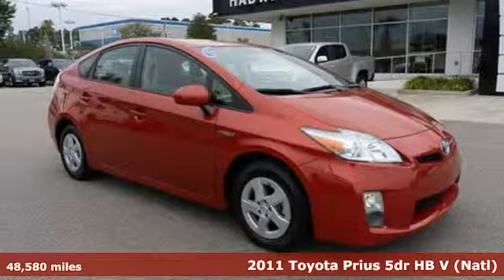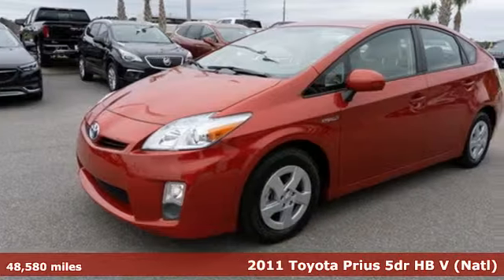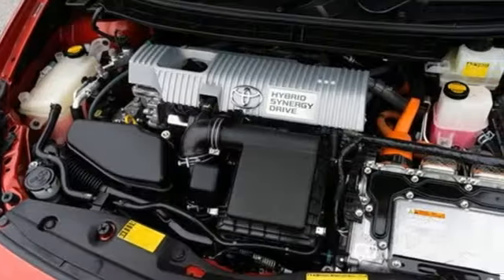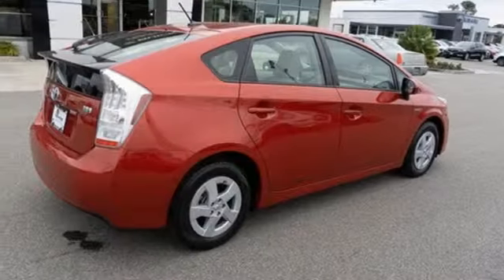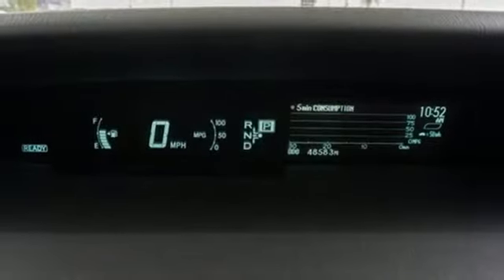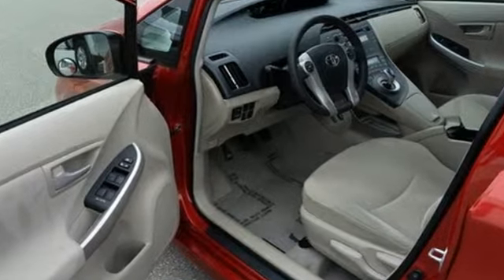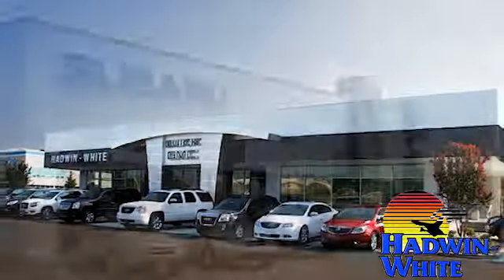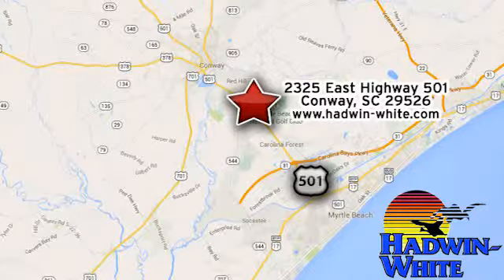Used 2011 Toyota Prius Conway SC Myrtle Beach, SC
Year: 2011
Make: Toyota
Model: Prius
Trim: Two
Engine: 1.8L 4 cyls Hybrid
Transmission: CVT (Continuously Variable)
Color: Barcelona Red Metallic
Interior: Bisque w/Fabric Seat Trim
Mileage: 48580
Stock #: 9906B
VIN: JTDKN3DUXB1457596
Less than 49k Miles* Includes a CARFAX buyback guarantee! This outstanding Hybrid Vehicle is just waiting to bring the right owner lots of joy and happiness with years of trouble-free use... New In Stock. Safety equipment includes: ABS Traction control Curtain airbags Passenger Airbag Knee airbags - Driver Stability control...Other features include: Power locks Power windows CVT Transmission Climate control Audio controls on steering wheel...

Address:
2325 E Highway 501